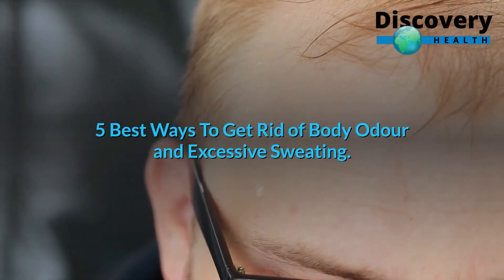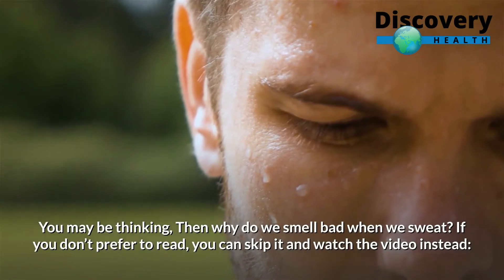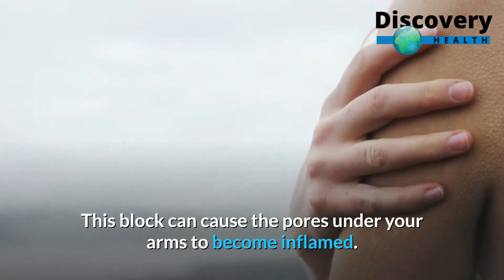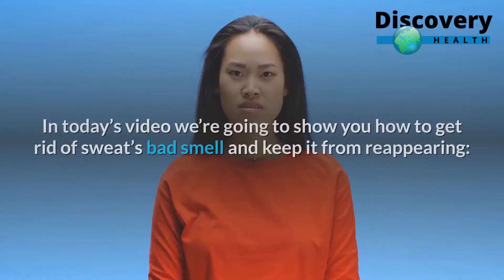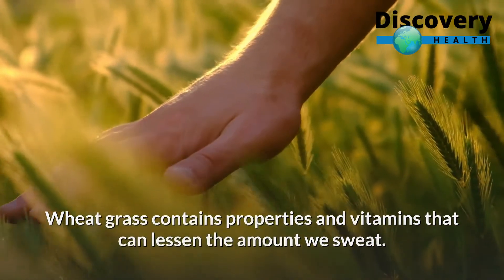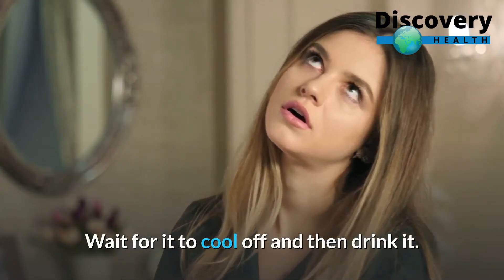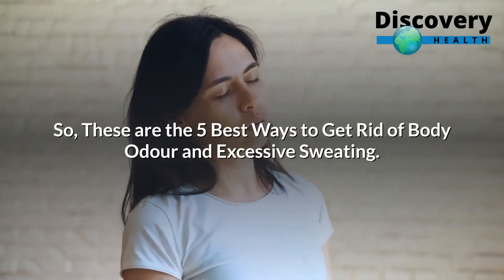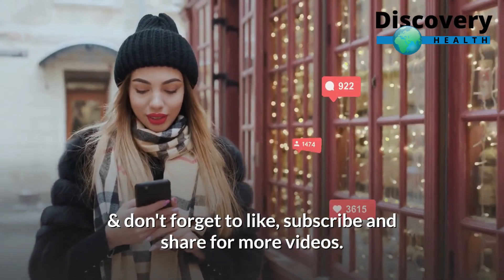5 best ways to get rid of body odour and excessive sweating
Welcome To Discovery Health, We provide health and medical information to improve the health and wellbeing of people and

the communities they live in. This information is:quality-assured and reliable up-to-date locally relevant easy to

understand. The information on our site/channel aims to help people understand and manage their health and medical

conditions. It does not replace the care provided by medical practitioners and other qualified health professionals.

Related Keywords | Ignore the Tags
body odour remedies,
body odour treatment,
body odour hacks,
body odour removal remedies,
body odour home remedies,
body odour subliminal,
body odour song,
body odour ayurveda,
body odour causes,
body odour and attraction,
body odour after shower,
body odour remedies at home,
body odour baba ramdev,
bad body odour,
diy bad body odour,
body odour control,
body odour causes and cure,
body odour cure,
body odour diet,
body odour detox,
body odour fit tuber,
remedies for body odour smell,
odour smell from body,
yoga for body odour,
reason for body odour,
phitkari for body odour,
tips for body odour,
remedies for body odour,
body odour get rid of,
body odour homeopathy medicine,
body odour how to get rid of it,
reduce body odour home remedies,
body odour remedies hindi,
body odour treatment home remedies,
tacha has body odour,
body odour in clothes after washing,
body odour in puberty,
body odour in clothes,
body odour remedies in tamil,
body odour remedies in telugu,
body odor,
body odour lemon,
body odour meter,
body odour meaning in urdu,
body odour meaning,
body odour medicine,
body odour meaning in hindi,
body odour remedies malayalam,
teacher mpamire body odour,
body odour natural remedies,
body odour natural treatment,
remove body odour naturally,
to reduce body odour naturally,
stop body odour naturally,
nivea body odour,
body odour out of clothes,
excessive sweating face,
excessive sweating treatment,
excessive sweating whole body,
excessive sweating underarms,
excessive sweating subliminal,
excessive sweating back,
excessive sweating hands and feet treatment,
excessive sweating dr berg,
excessive sweating at night,
excessive sweating armpit,
excessive sweating anxiety,
excessive sweating at night male,
excessive sweating and dizziness,
excessive sweating ayurveda,
excessive sweating ayurvedic treatment,
excessive sweating and hair loss,
excessive sweating botox,
excessive sweating back of head,
excessive sweating baba ramdev,
excessive sweating botox treatment,
dr berg excessive sweating,
excessive sweating in babies,
excessive body sweating treatment,
excessive sweating causes,
excessive sweating cure,
excessive sweating causes in hindi,
excessive sweating covid,
excessive sweating coronavirus,
excessive sweating covid 19,
excessive sweating corona,
excessive sweating commercial,
excessive sweating deodorant,
excessive sweating during pregnancy,
excessive sweating during sleep,
excessive sweating during exercise,
excessive sweating diabetes,
excessive sweating during covid 19,
excessive sweating dr oz,
excessive sweating exercise,
excessive sweating everywhere,
embarrassing bodies excessive sweating,
excessive sweating while eating,
excessive sweating after exercise,
excessive sweating face and head,
excessive sweating from head,
excessive sweating forehead,
excessive sweating face home remedies,
excessive sweating face causes,
excessive sweating fit tuber,
excessive sweating face in hindi,
excessive sweating in groin area female,
excessive sweating is good or bad,
excessive sweating in groin area male treatment,
excessive sweating head,
excessive sweating hacks,
excessive sweating homeopathy medicine,
excessive sweating home remedies,
excessive sweating hindi,
excessive sweating homeopathic medicine,
excessive sweating hyperhidrosis,
excessive sweating in telugu,
excessive sweating in face,
excessive sweating in summer,
excessive sweating in hindi,
excessive sweating in head,
excessive sweating in palms,
excessive sweating lexapro,
excessive sweating medicine,
excessive sweating meme,
excessive sweating malayalam,
how to get rid of body odour naturally,
how to get rid of body odour permanently
excessive sweating meaning in urdu,
excessive sweating meaning in tamil,
excessive sweating meaning in hindi,
what does excessive sweating mean,
excessive sweating nose,
cure excessive sweating naturally,
excessive sweating remedies natural,
excessive sweating on face,
excessive sweating on head,
excessive sweating on forehead,
excessive sweating on hands and feet,
excessive sweating on face and head,
excessive sweating on nose and upper lip,
excessive sweating on suction line,
excessive sweating on upper lip,
excessive sweating palms,
excessive sweating problem,
excessive sweating prank,
excessive sweating palms and feet,